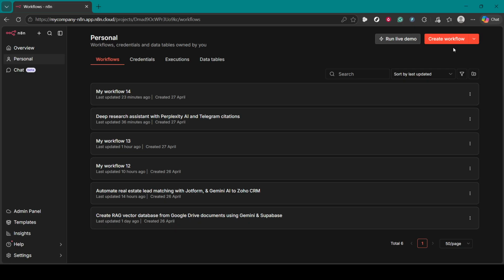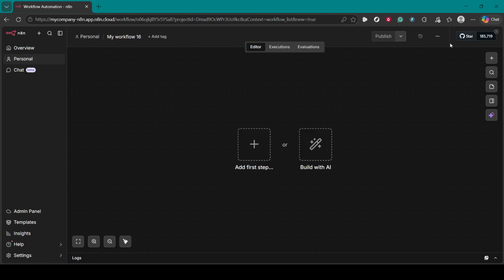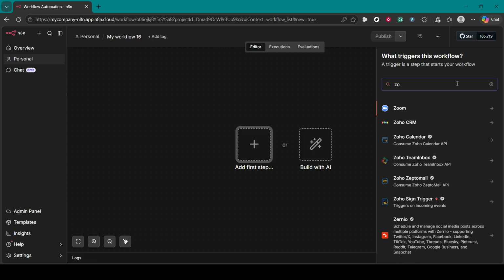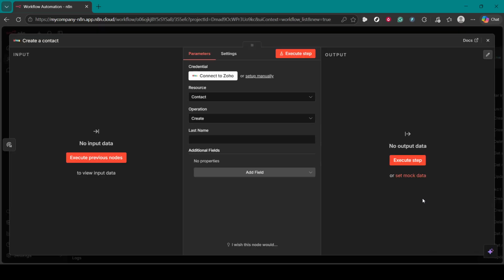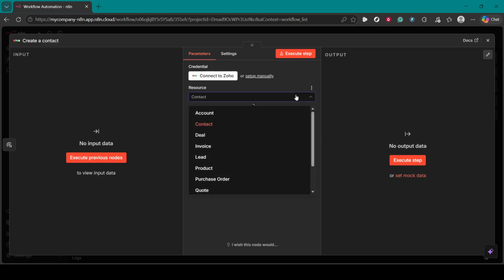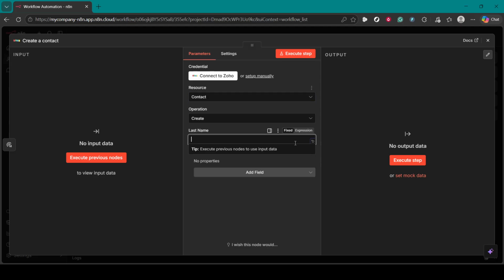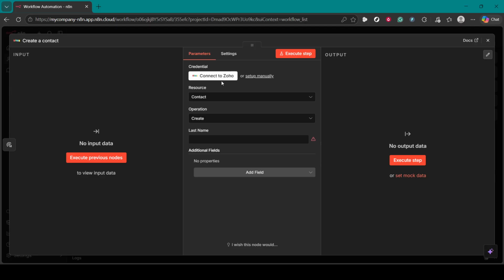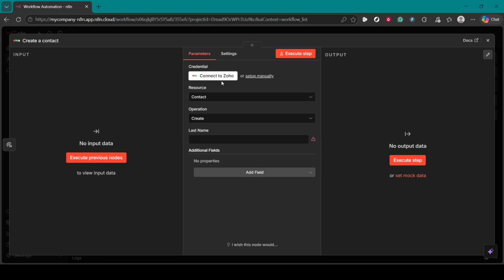How To Connect Zoho CRM To n8n (Easiest Way) (2026)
Maximize your lead conversion in 2026 by linking Zoho CRM to n8n. This guide shows you the easiest way to bridge your customer data and automated workflows using the Zoho CRM Node via OAuth2. We walk you through the Zoho API Console to generate your Client ID and Secret, ensuring a secure, long-term connection that supports your specific data center (US, EU, IN, etc.). Whether you are automating your 3,000-video content strategy or managing local Chennai business leads, this tutorial ensures your CRM records stay updated in real-time without a single line of code.